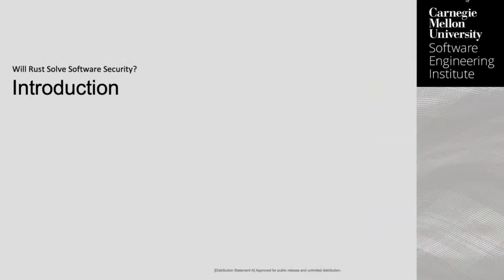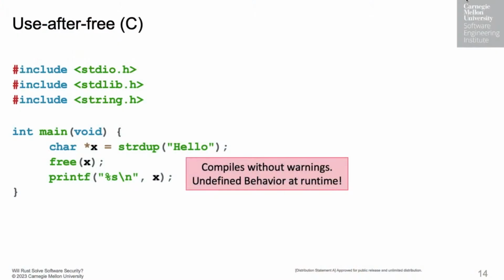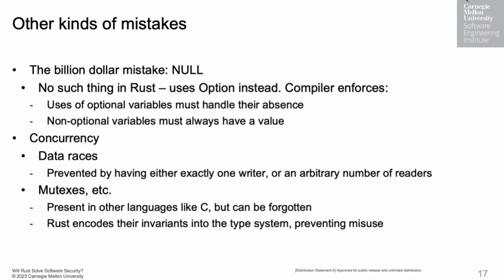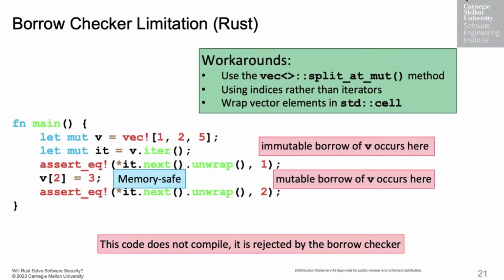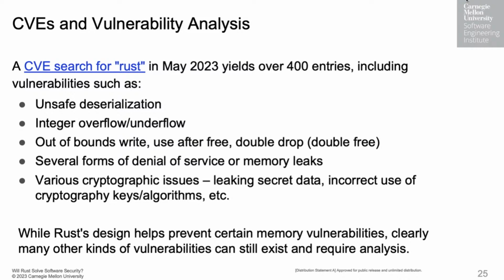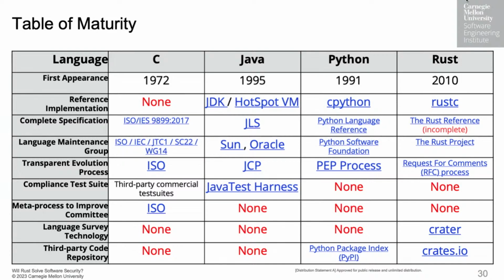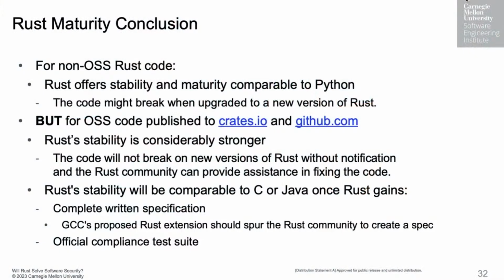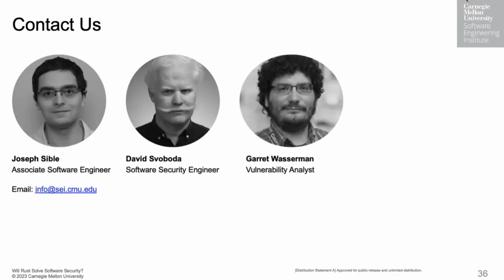Will Rust Solve Software Security?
The Rust programming language makes some strong claims about the security of Rust code. In this webcast, David Svoboda and Joe Sible will evaluate the Rust programming language from a cybersecurity perspective. They will examine Rust's security model, both in what it promises and its limitations. They will also examine how secure Rust code has been seen in practice and conclude with discussing the overall maturity and stability of the Rust ecosystem.

What attendees will learn:

• The Rust Security Model
• Limitations of the Rust Security Model
• Rust code in the current vulnerability ecosystem
• Rust code stability and maturity

Speakers: David Svoboda and Joe Sible